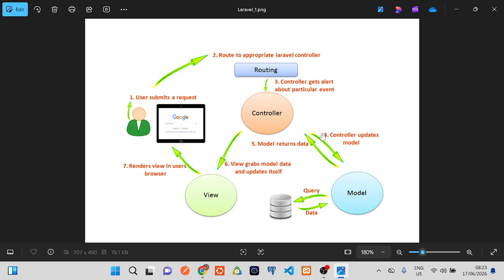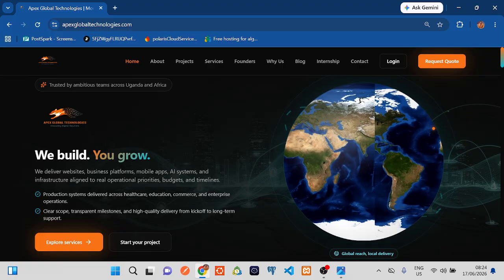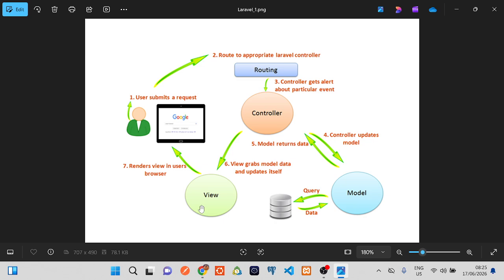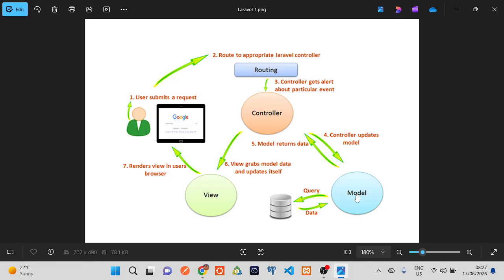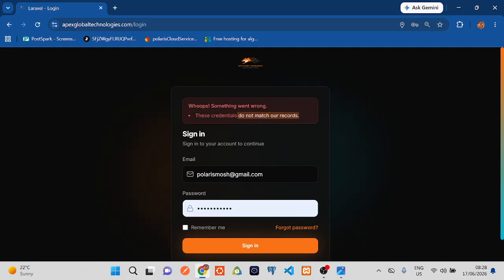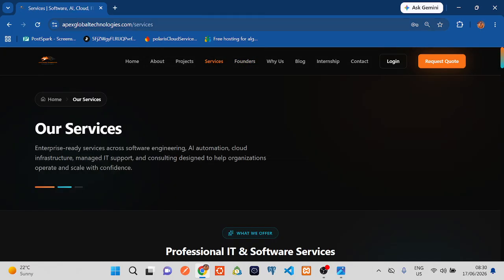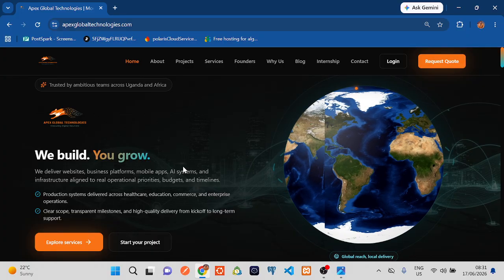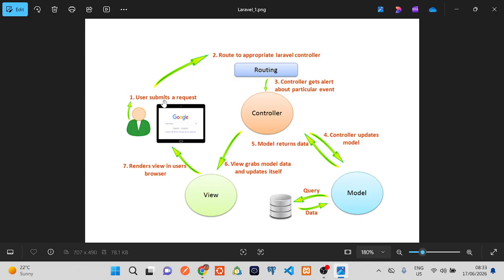Laravel Episode 6: Understanding MVC in Laravel: Model, View, and Controller Explained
In this tutorial, you'll learn the MVC (Model-View-Controller) architecture in Laravel and understand how Laravel organizes application logic using Models, Views, and Controllers.

Whether you're new to Laravel or want to strengthen your understanding of web application architecture, this tutorial provides a clear explanation with practical examples.

📚 What You'll Learn:

What MVC is and why Laravel uses it
Understanding Models in Laravel
Understanding Views in Laravel (Blade Templates)
Understanding Controllers in Laravel
How Routes interact with Controllers
The Laravel Request Lifecycle
Practical MVC Example
Best Practices for Organizing Laravel Applications